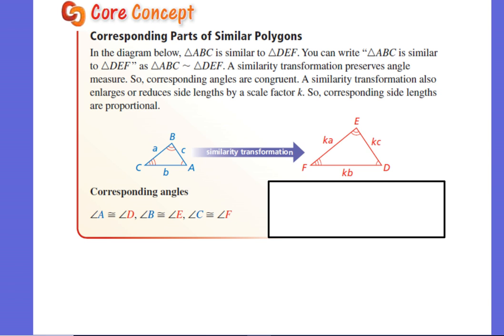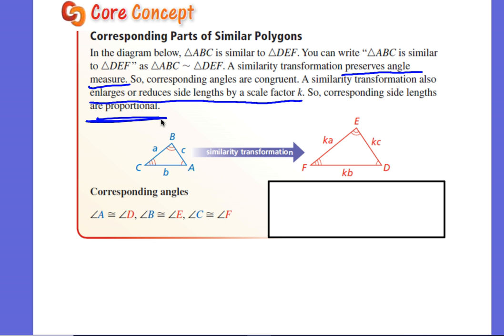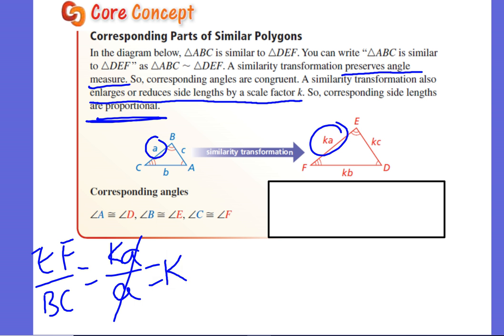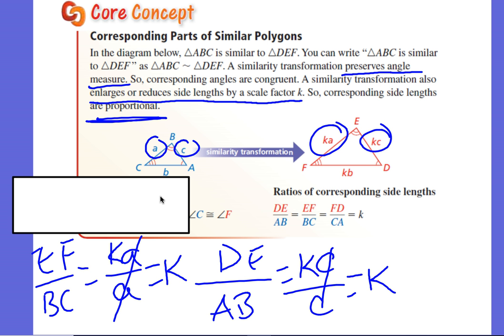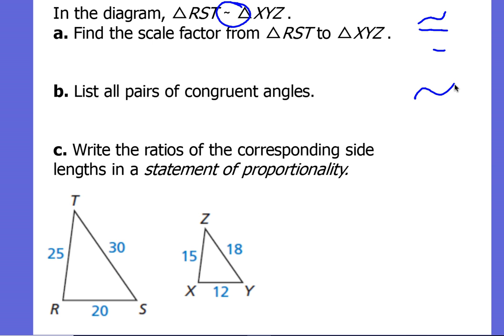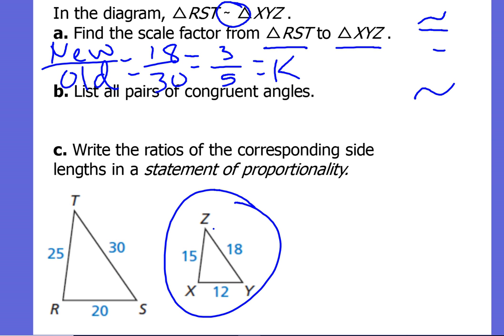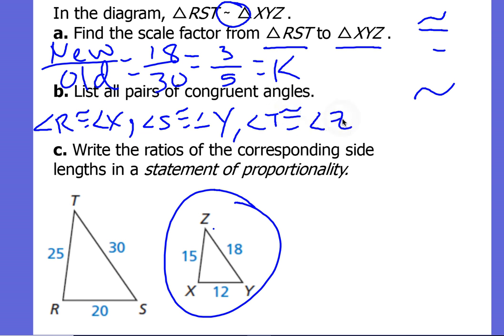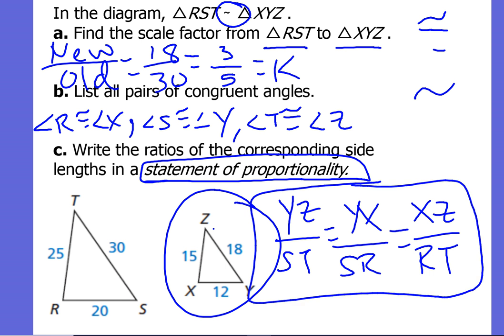8 1 Similar Polygons, Scale Factor, Similarity Statements